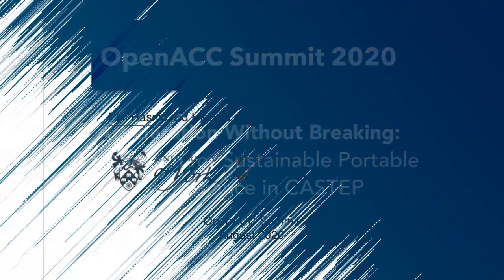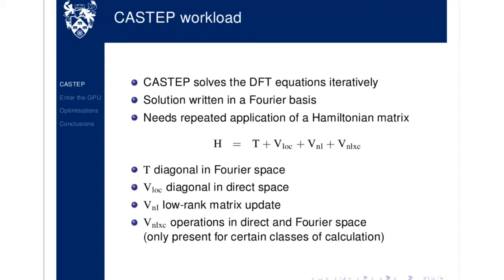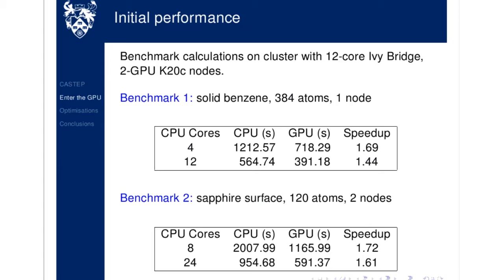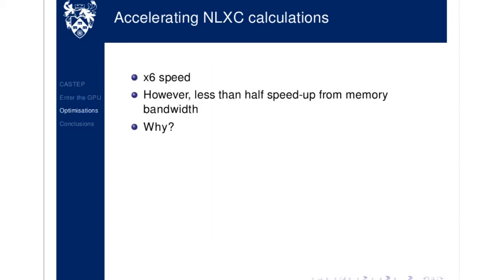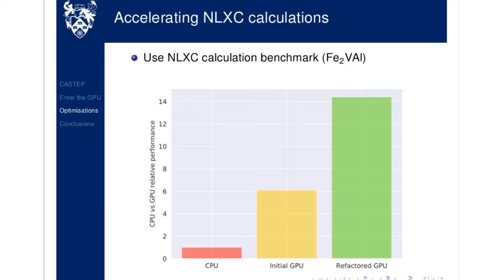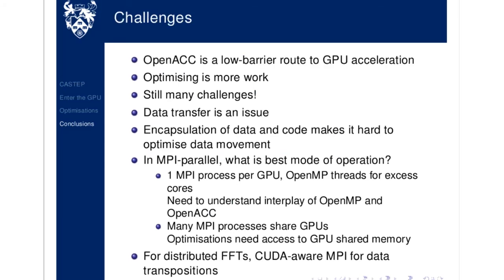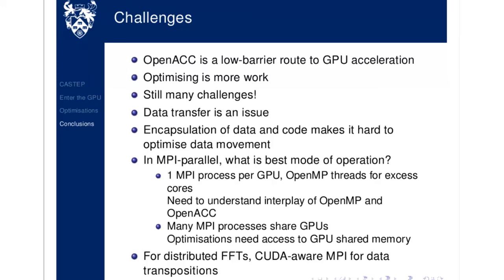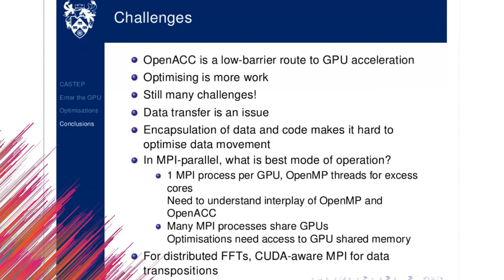Accelerating Without Breaking: The Search for Sustainable Portable Performance in CASTEP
Phil Hasnip, EPSR Research Software Engineering Fellow based in the department of physics at the University of York, presents work on CASTEP, a leading “first principles” materials simulation program capable of predicting the electronic, chemical and vibrational properties of materials.

The advent and rapid development of accelerators such as GPGPUs presents both a great opportunity and a great challenge: how can a single codebase support efficient serial, parallel and accelerator execution models? In this talk, Hasnip will discuss how OpenACC is being used to address these questions, and the successes, failures and current challenges in the quest to exploit fully all of the compute resources available on modern HPC machines.